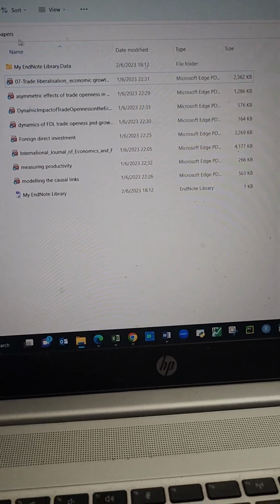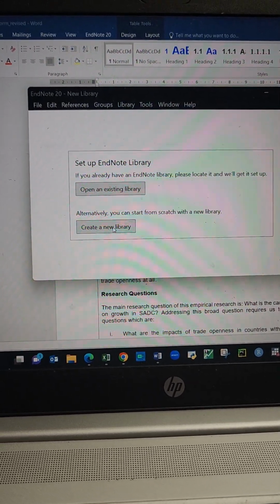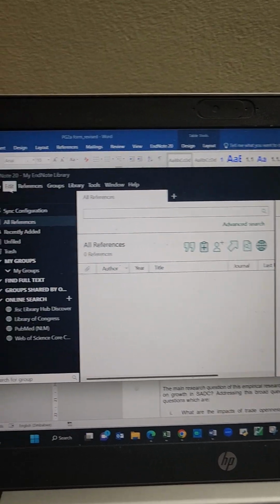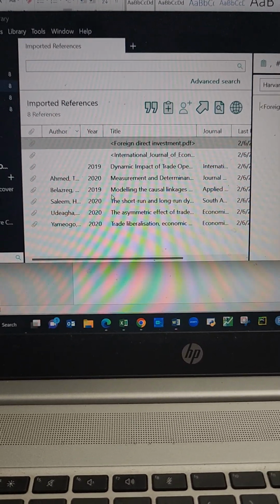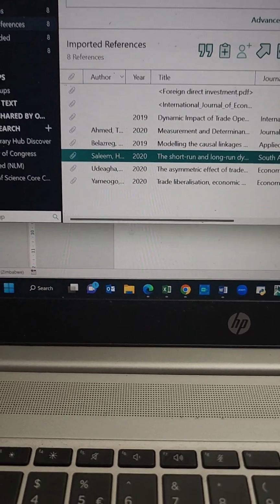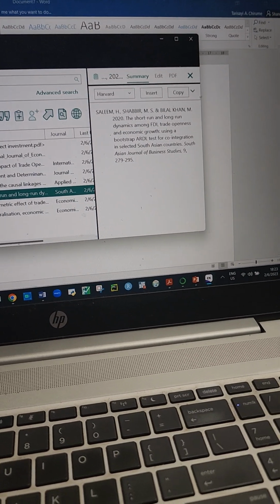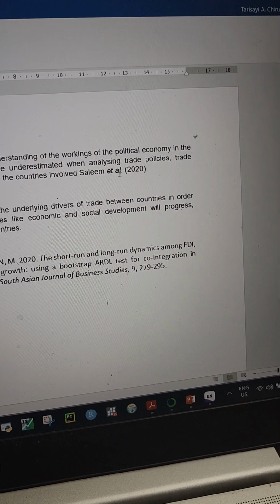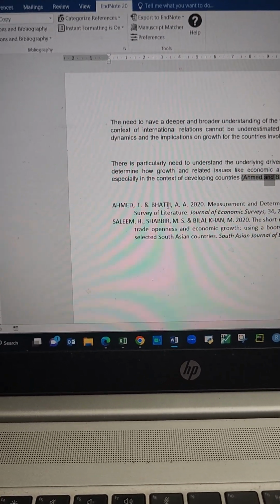Endnote 20 library and referencing